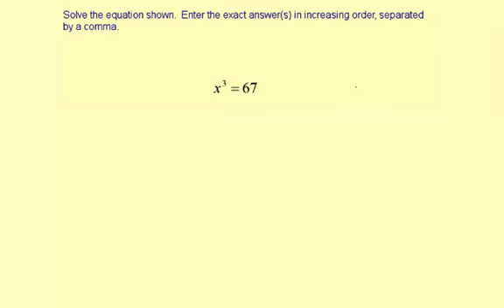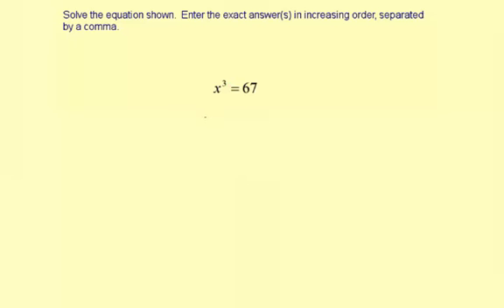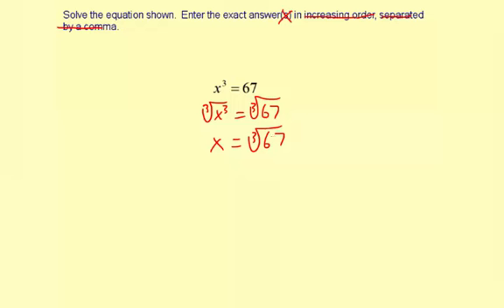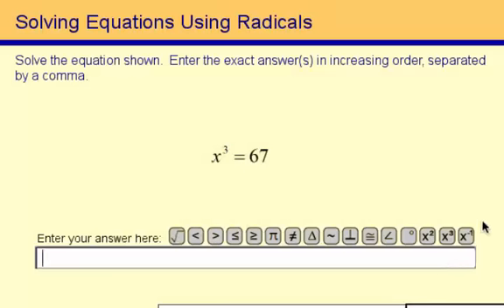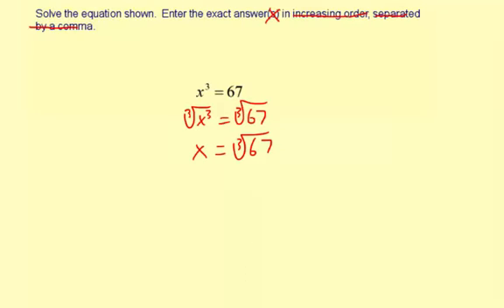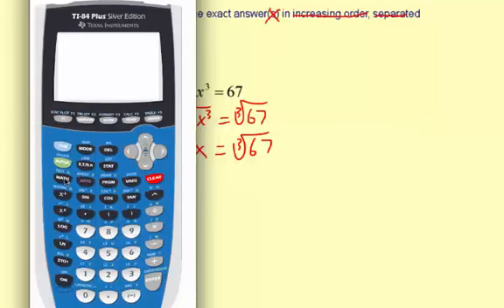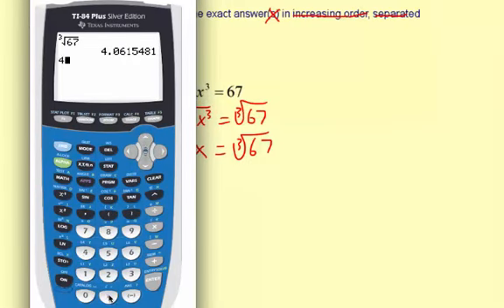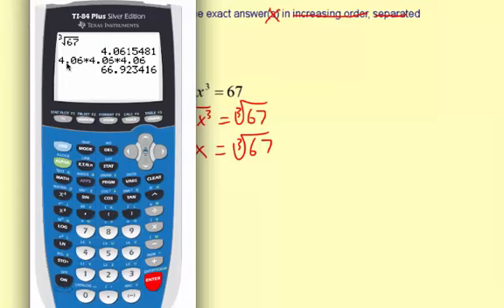08solveRadical3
Solving an Equation Using the Square Root Method